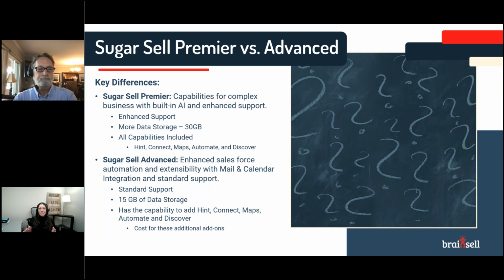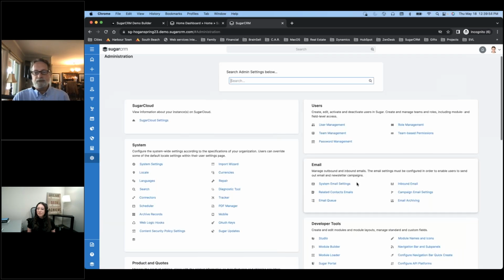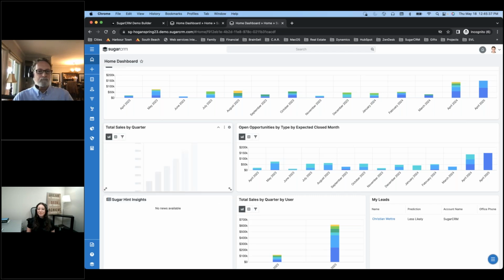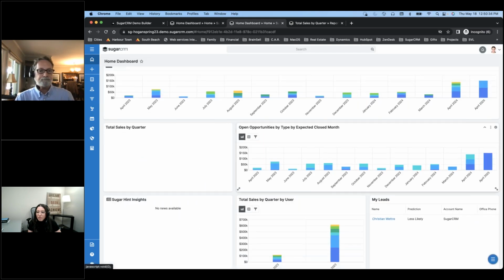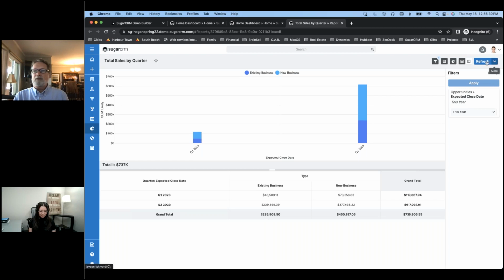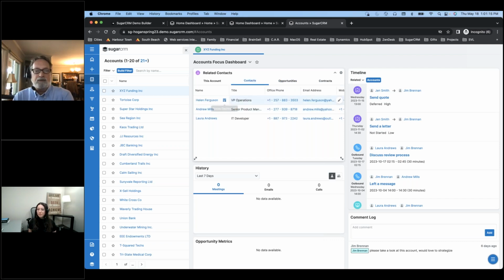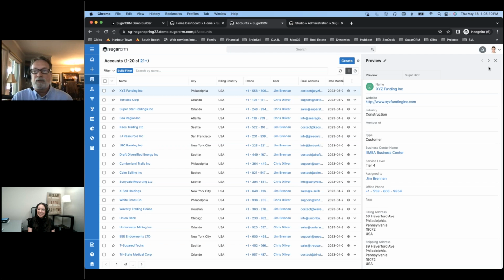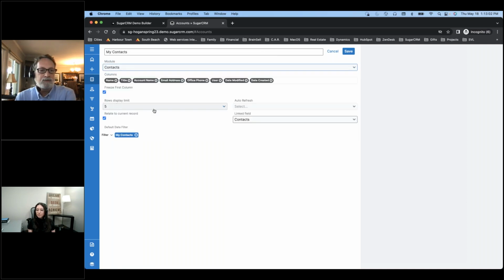SugarCRM Office Hours - May 2023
Calling all Sugar Sell users! Check out this month's SugarCRM Office Hour with BrainSell engineer and expert exploring the new features of Sugar Sell version 13 and reporting features you may be missing out on.